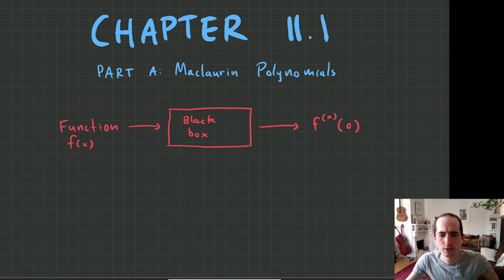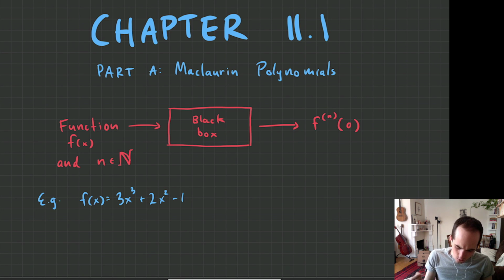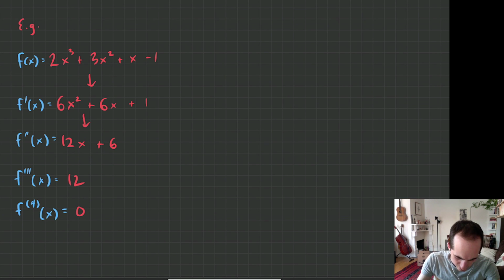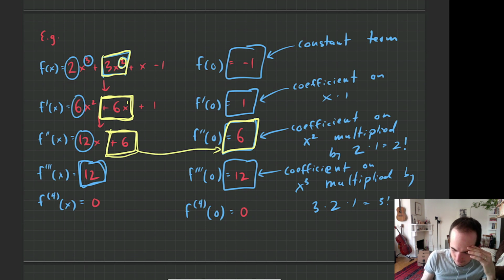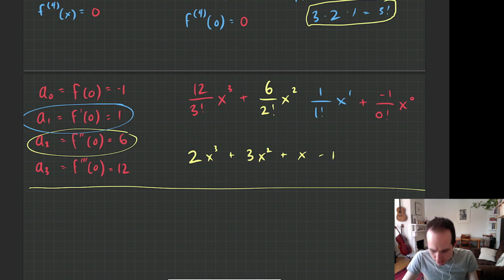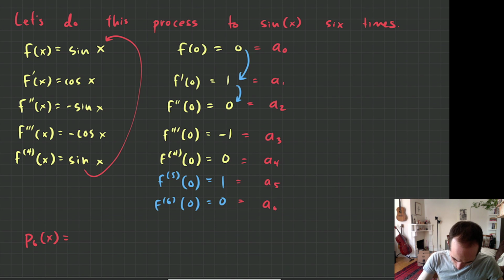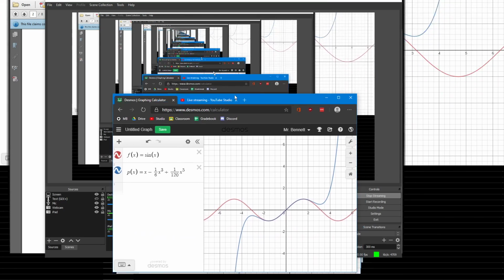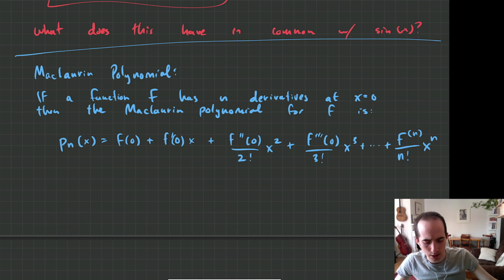AP Calculus: April 6